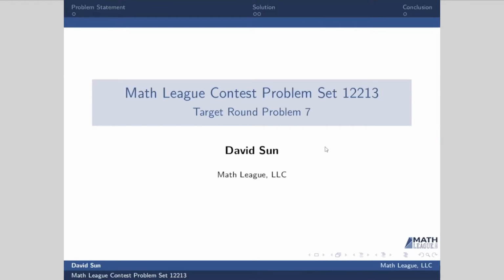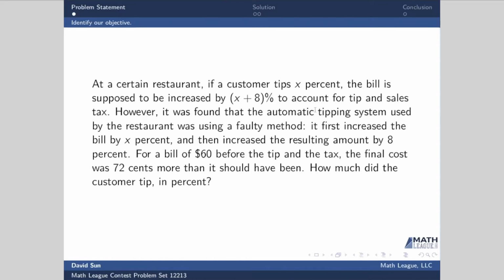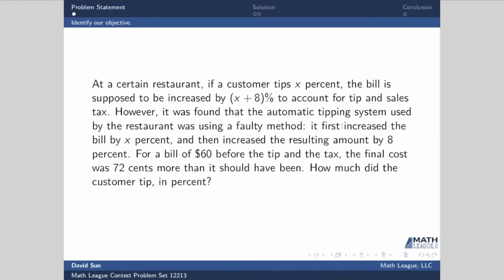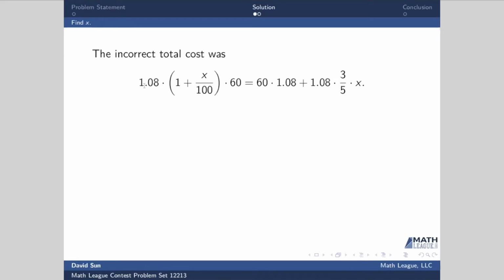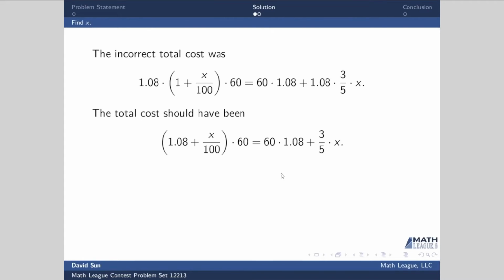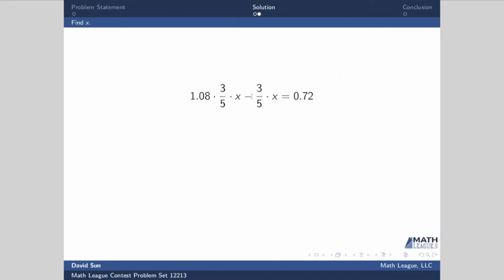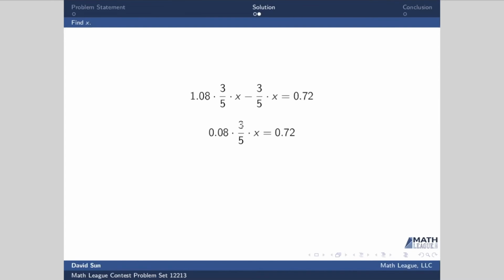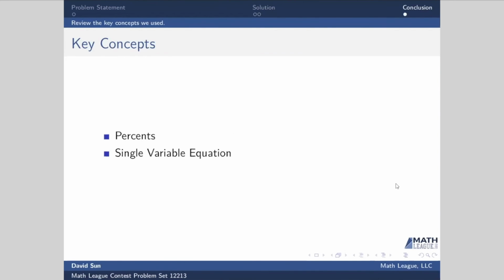Percent Tip: Multiplier Count Matters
The number of times percents are applied matters in 12213 Target 7!  David compares the two to set up an equation.

Comments turned off by YouTube, but you can share your thoughts and alternate solutions on our AoPS forum